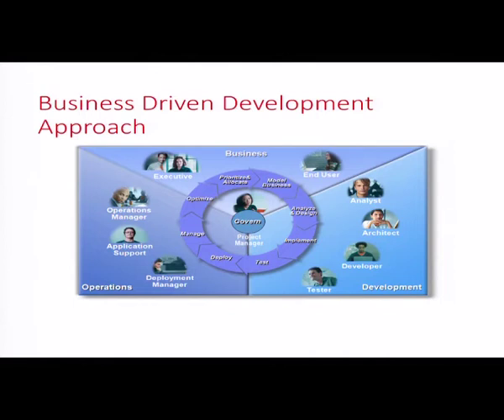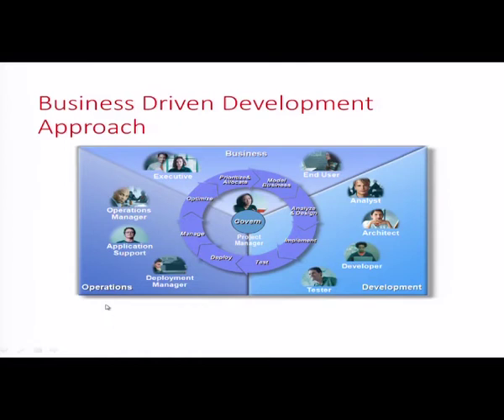Unified Modeling Language-V